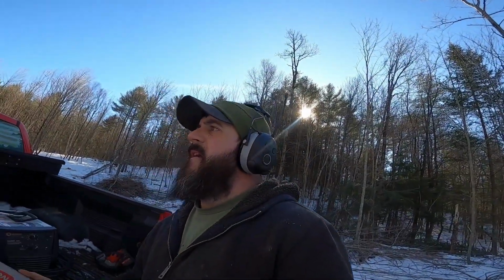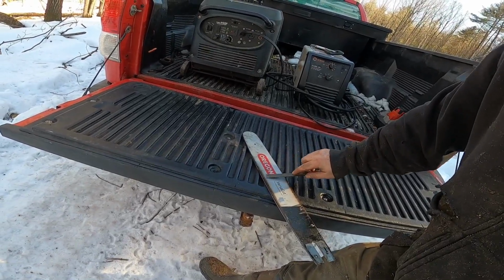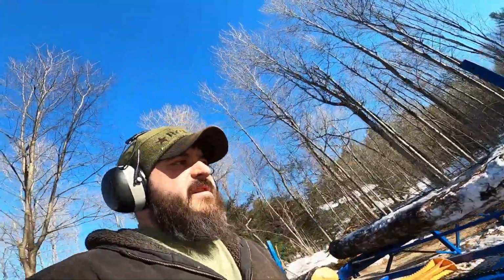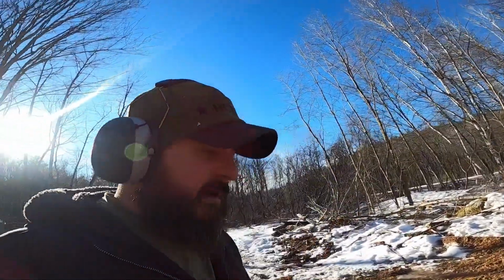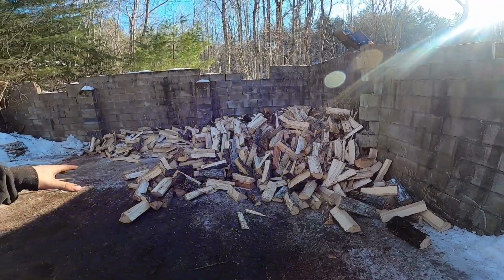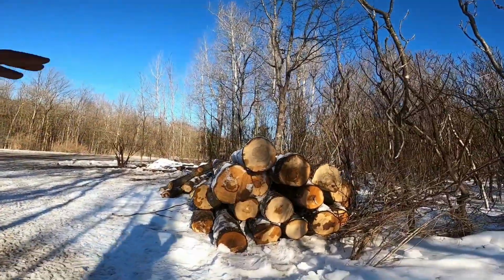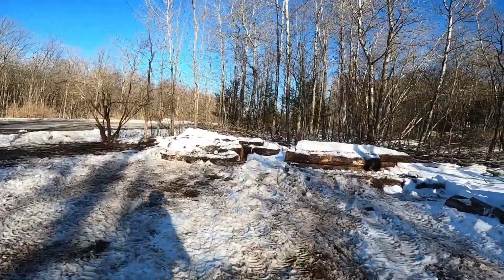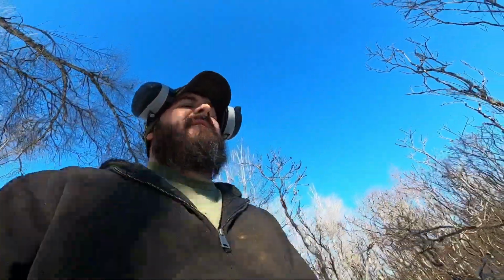My bar keeps pinching what do I do